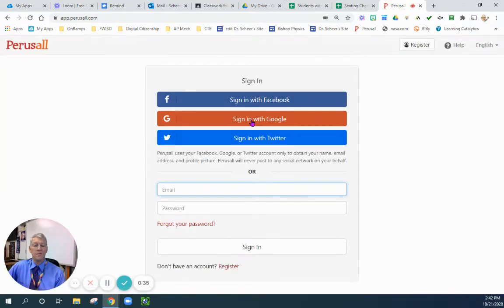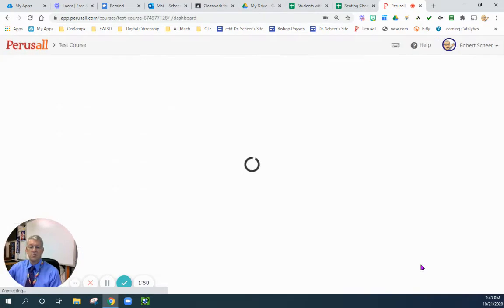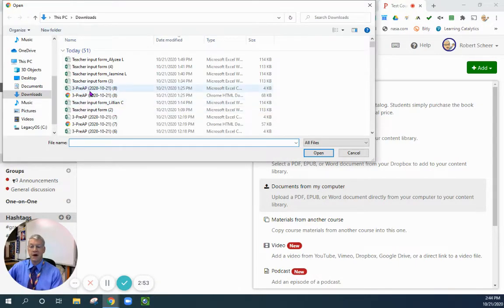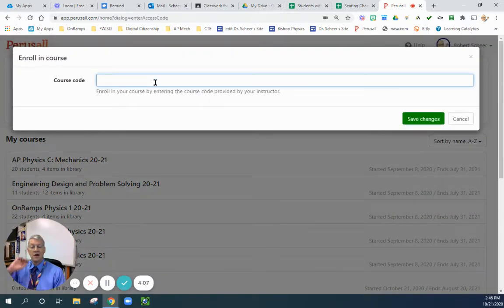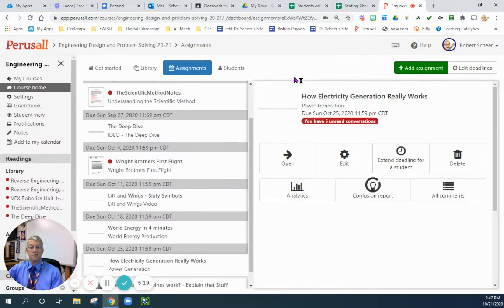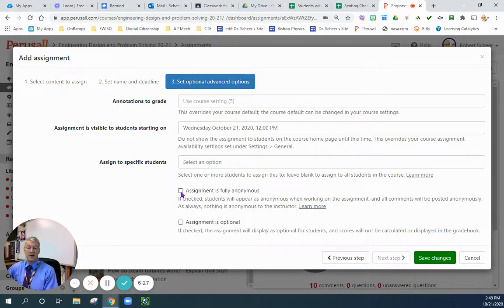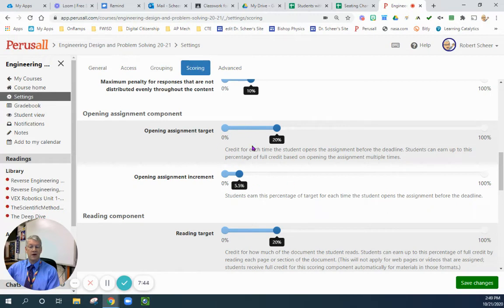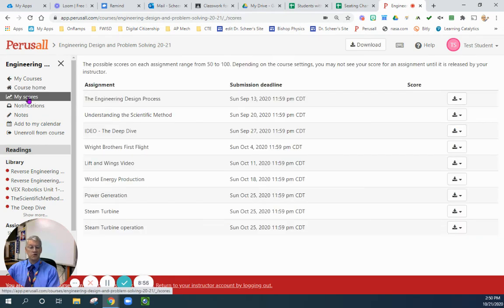Perusall, teacher preparation and perspective